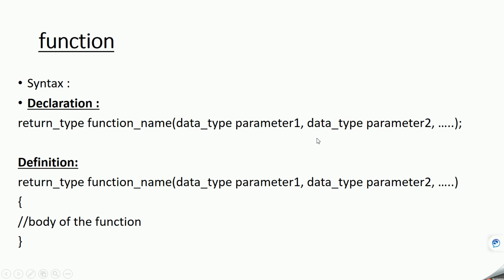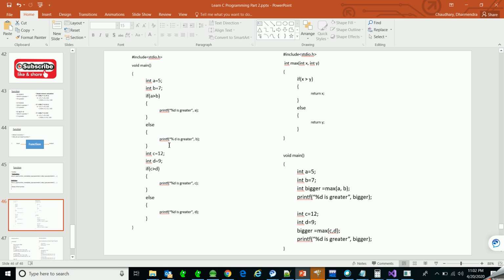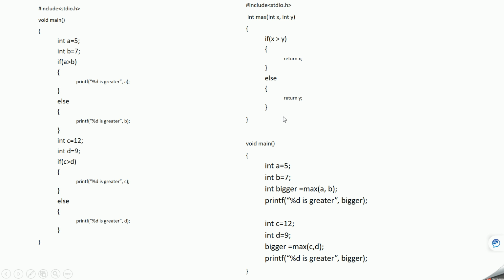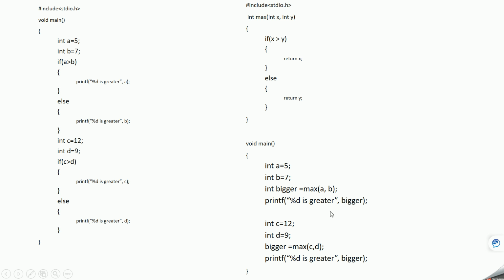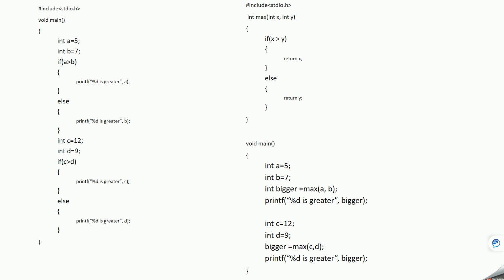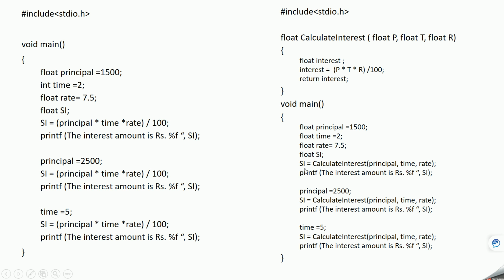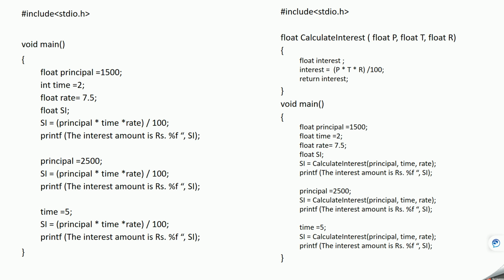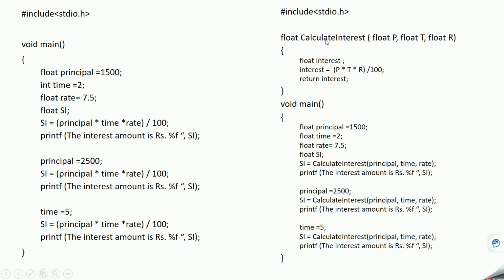Part 22: Function in C programming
In this lecture we will se how Function helps to reduce the code size and helps to re-use the code.